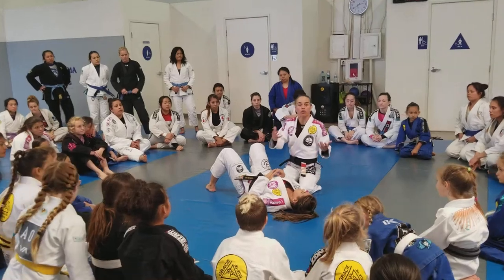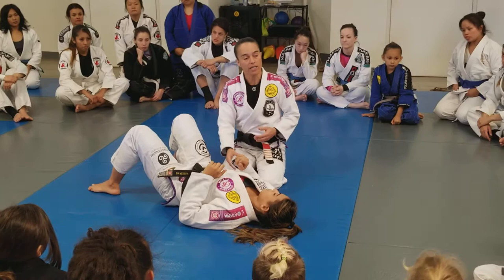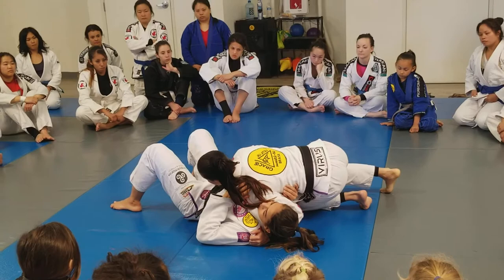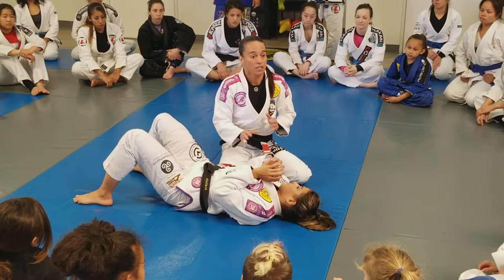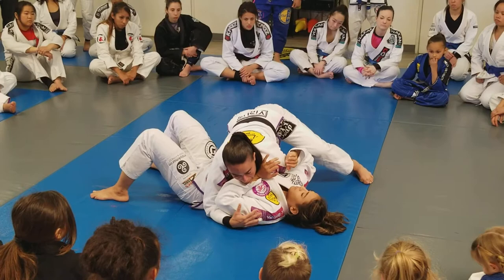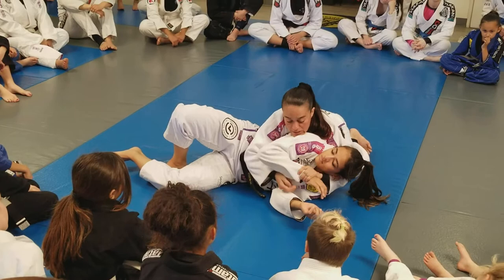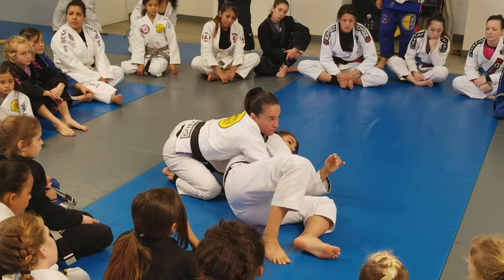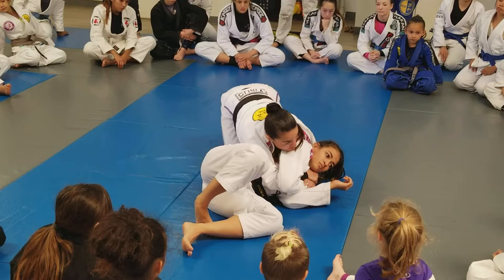Leticia Ribeiro shows back take to triangle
Brazilian Jiu Jitsu pioneer Leticia Ribeiro shows back take to triangle variations.